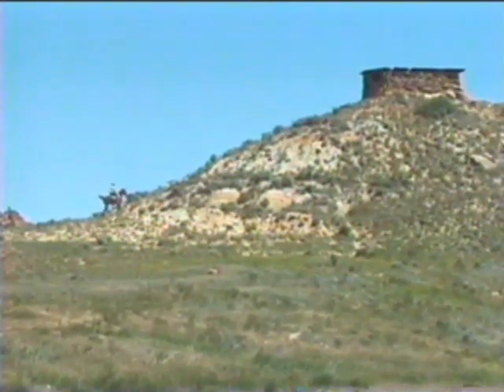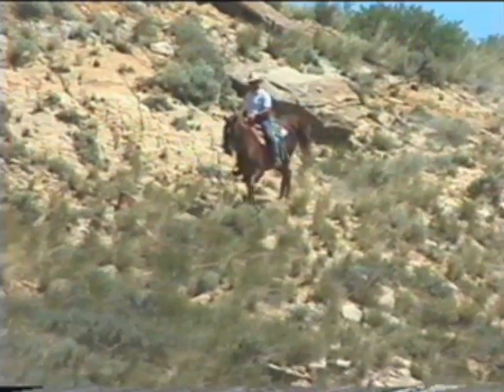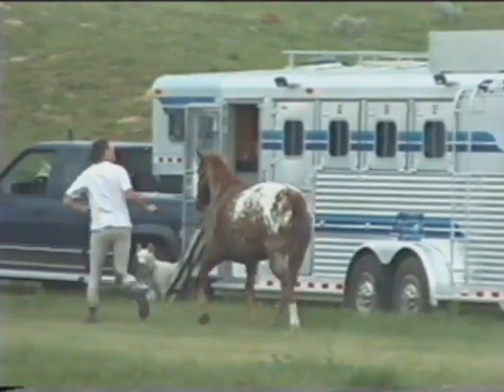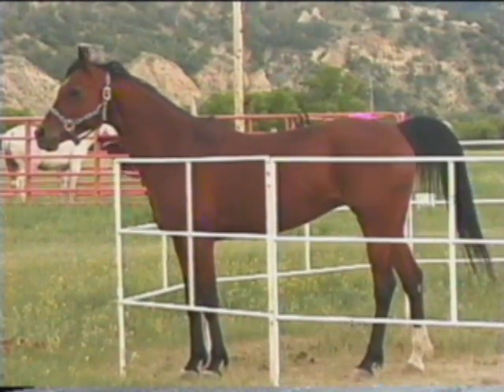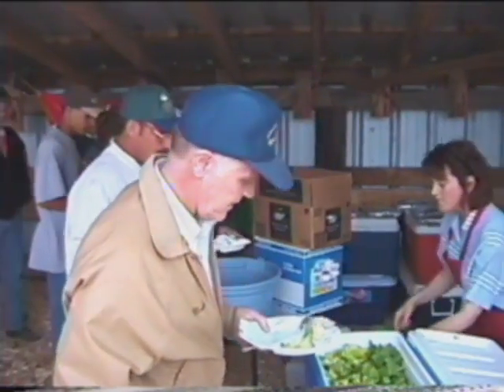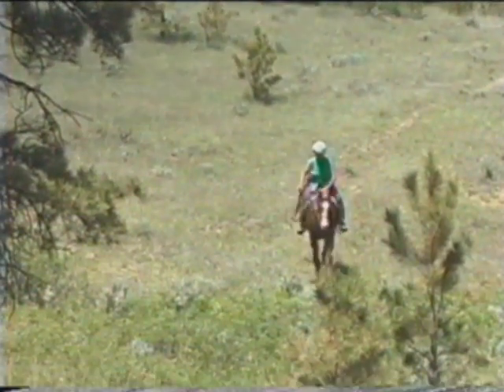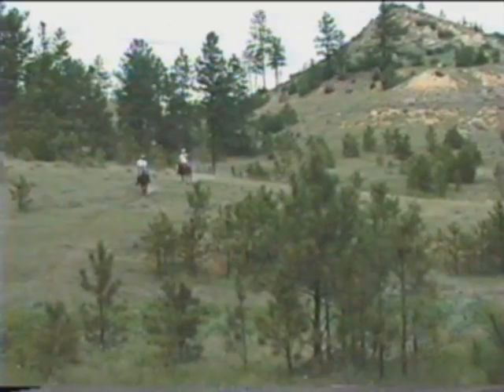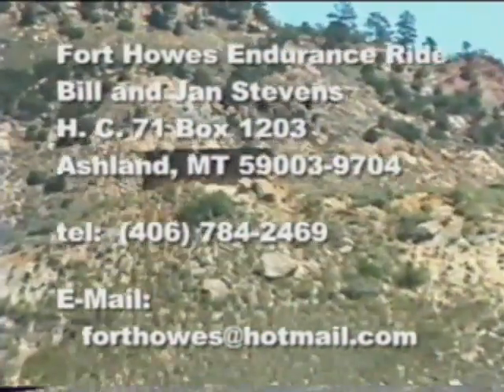About the Fort Howes 100-mile Endurance Rides -- Rider Information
Around the second second week-end in June there are a series of endurance rides at "Fort Howes" in Southeastern Montana. This video provides a lot of information of interest to riders who may be thinking of attending this annual event. This material was taken in 2000, but is still relevant today. The riding trails are located both on public and private lands. The ride camp is located on Bill and Jan Stevens working cow ranch. I have other Fort Howes ride videos on YouTube.